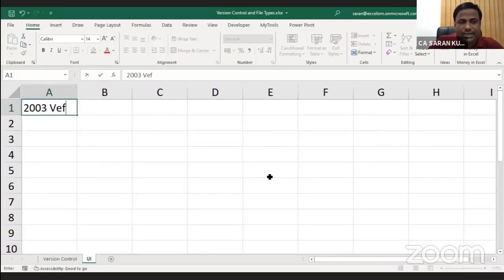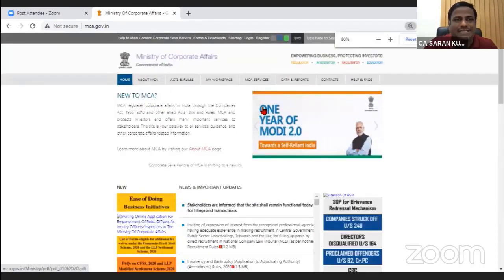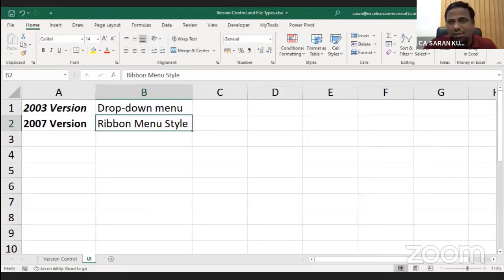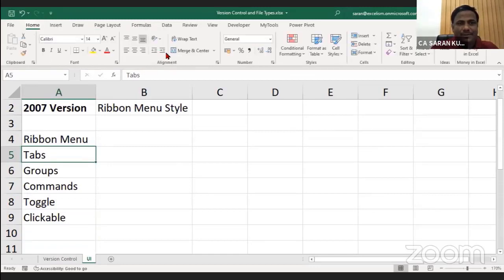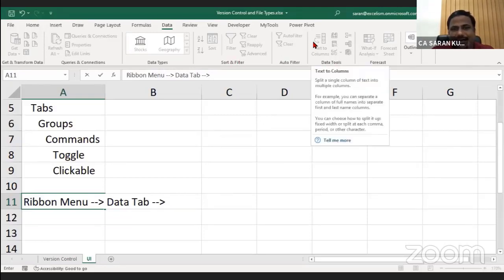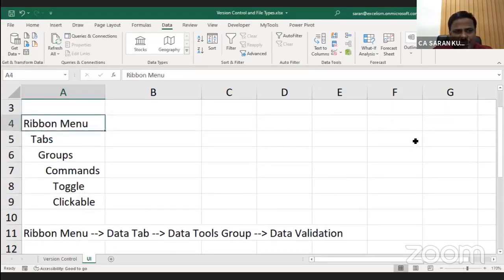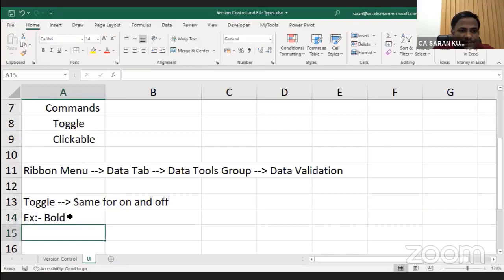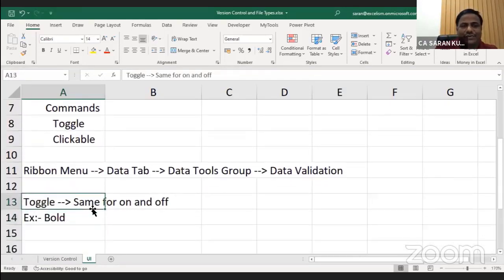1.2 User Interface of Ms Excel // Excel Crash Course